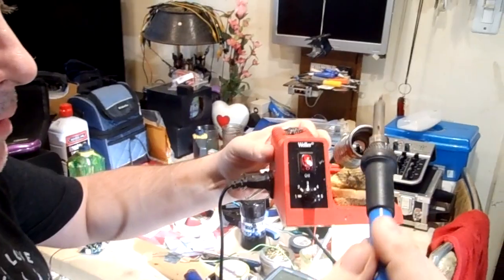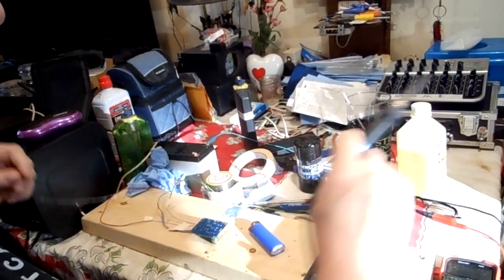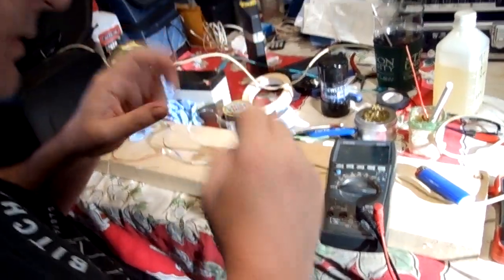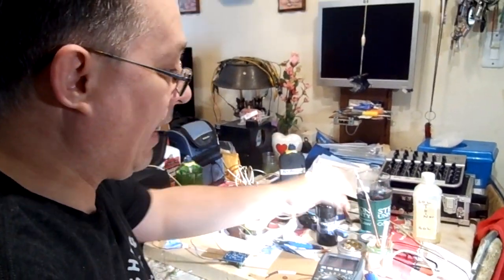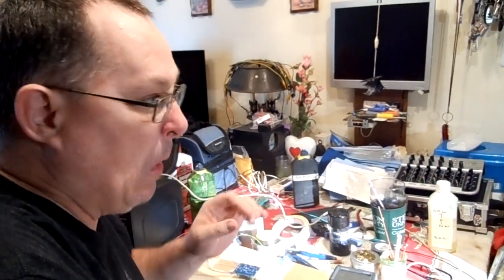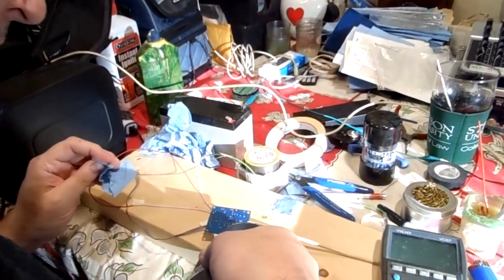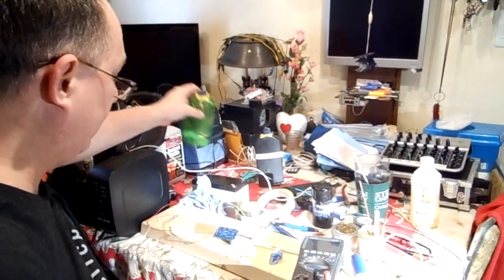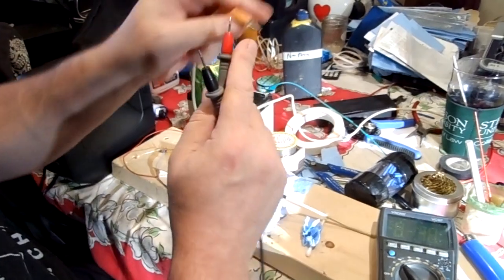how to solder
USE FLUX

i say SODDUR - i was born in usa - u say soLder - u are not from usa - no problem its the same thing . now that we are past that , please use some paste flux when you solder .

use an fume extractor if you do a lot of this type of stuff - at least a fan or good ventilation .

always keep your soldering iron tip clean .

purchase soldering iron , tips and accessorys direclty from ebay china for best value .